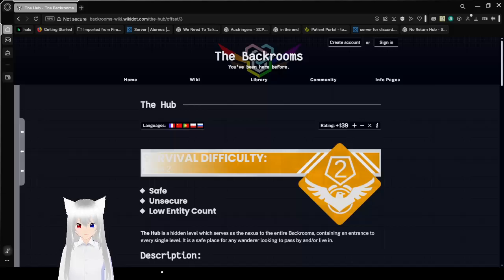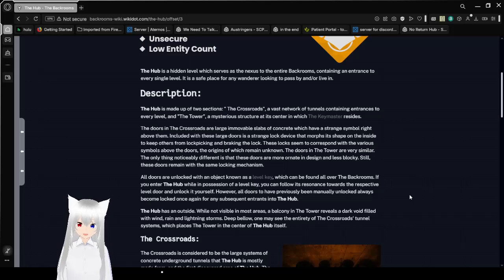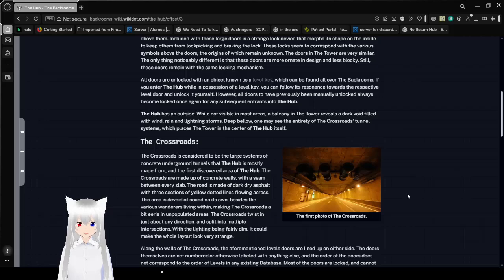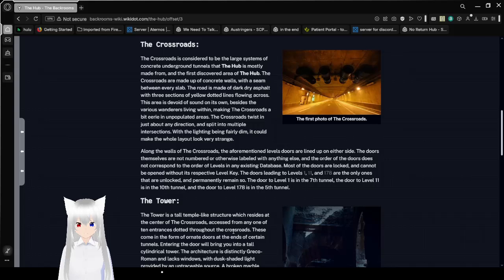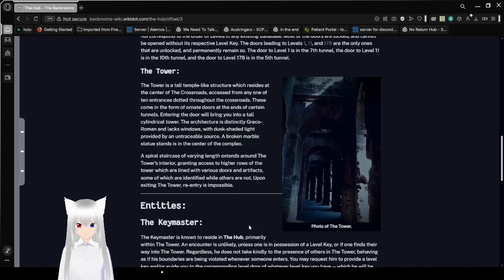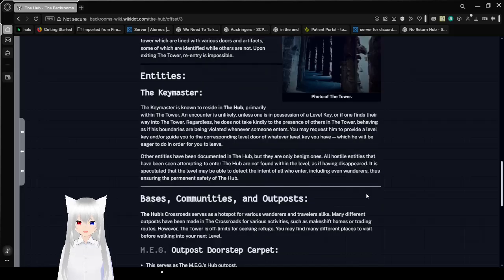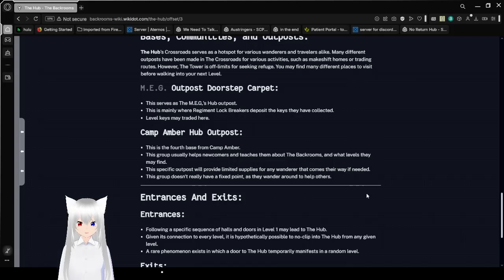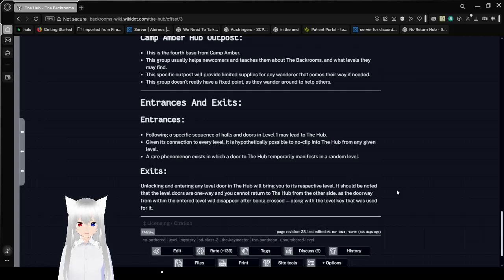Haku reads the final version of The Crossroads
I really wanted to name this video The Crossroads 2: Electric boogaloo